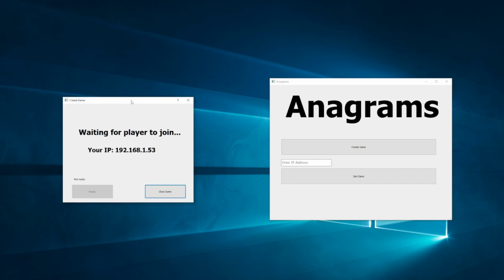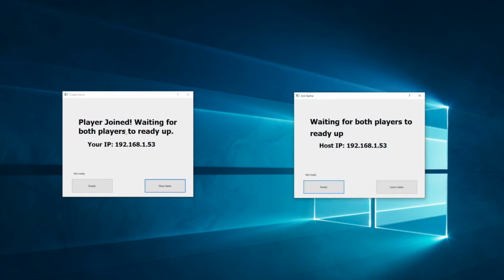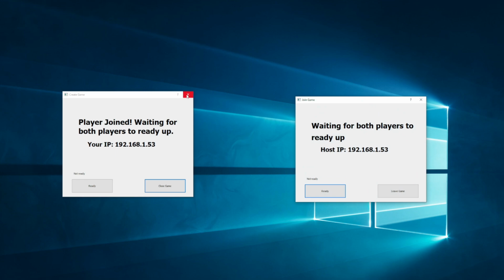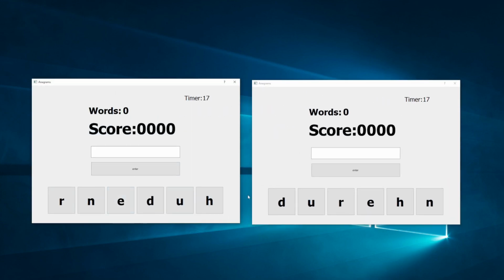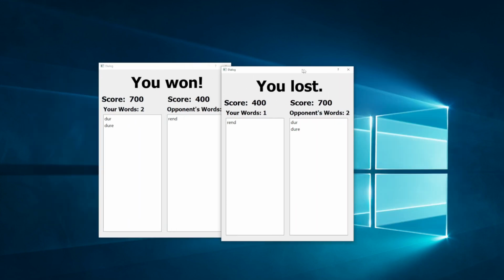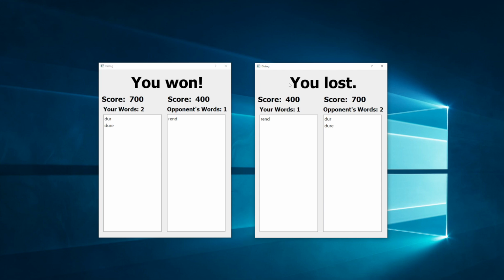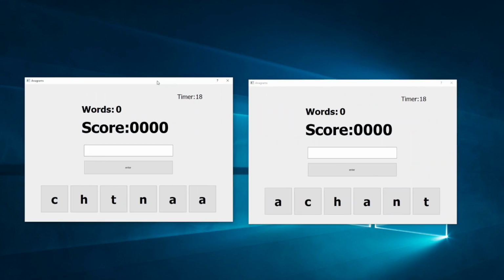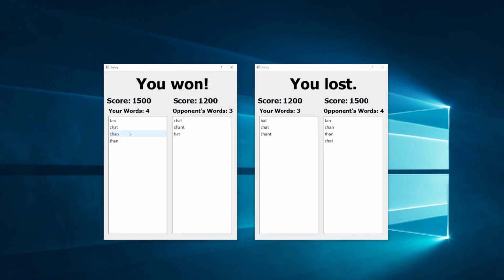Anagrams Game using C++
For my networking class, I coded a multiplayer Anagrams game, which allows two players to test their word skills in real time.

The game uses a dictionary of common English words to confirm accurate word creation, and the games are hosted using a TCP connection.

If you would like to try out this program yourself, you can download it on my github: caljshim.